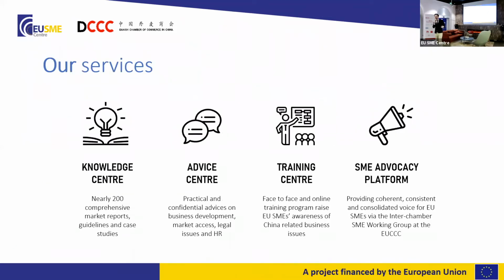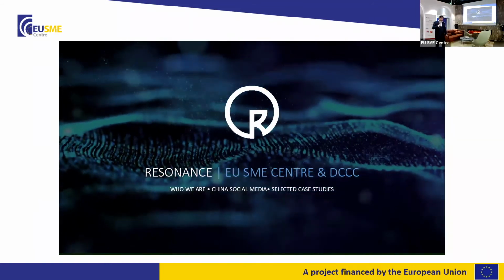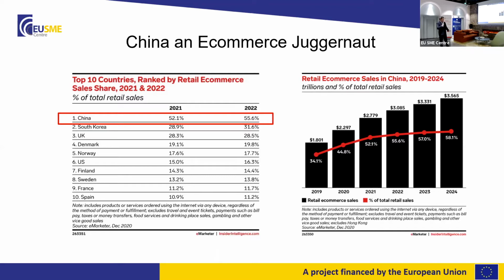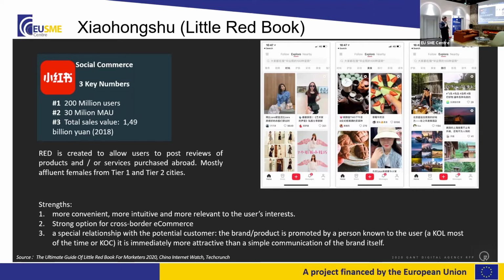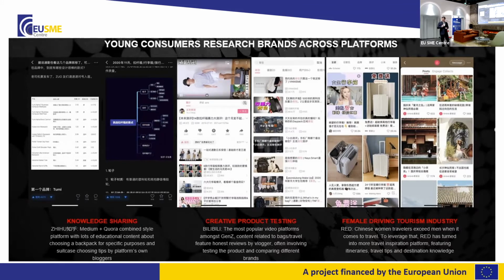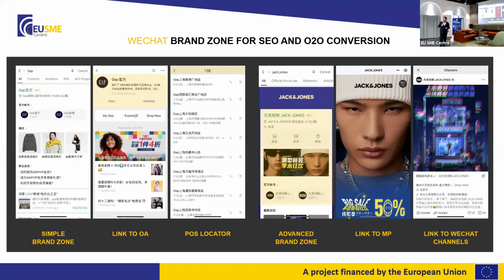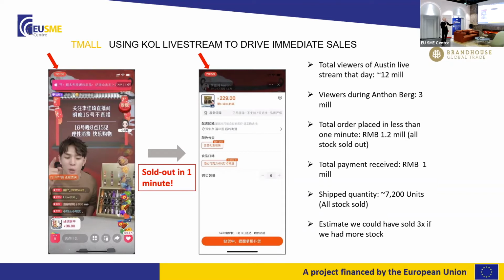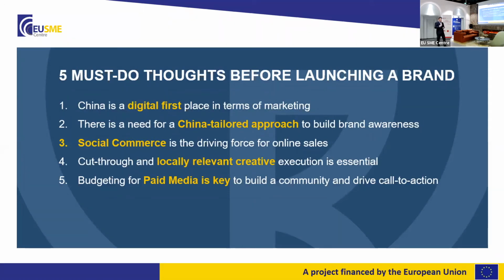Maneuvering Chinese Social Media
Is your company prepared to make the most out of Chinese social media?

The EU SME Centre and Danish Chamber of Commerce in China held a hybrid event on 13 May 2021 from 16:00-17:30 (Beijing time).

Chances are that you are familiar with WeChat and TikTok (Douyin), but what about other massive players in China, such as Little Red Book, Pinduoduo and Dianping, which may be less known on the outside-China market.

To help share some light on the differences between these platforms, as well as how to make the best out of them, we are invited by Paul McNeill, Managing Partner at Resonance China. Having lived and worked with social media and marketing in China through many years, Paul will give an introductory presentation to help European SMEs better get prepared for the massive potential awaiting in the Chinese markets, by going through successful and less successful cases.

Agenda:
16:00-16:15: Introduction, by EU SME Centre / DCCC
16:15-1700: Presentation by Paul McNeill
17:00-17:30: Q&A Session